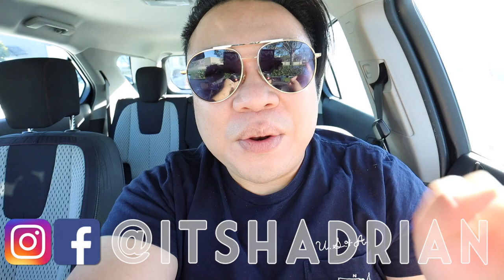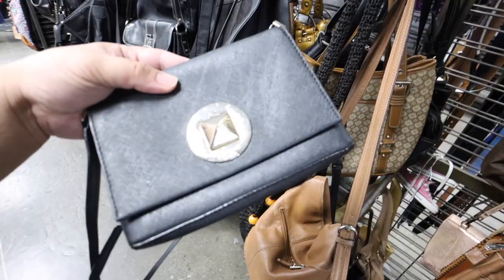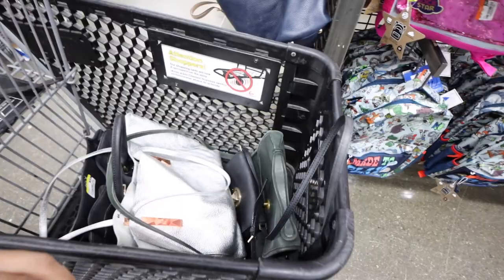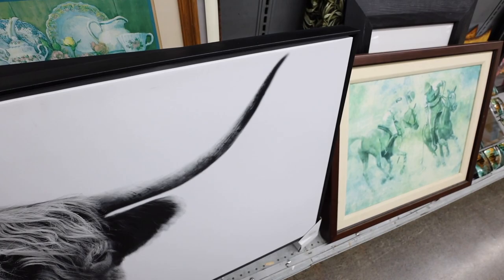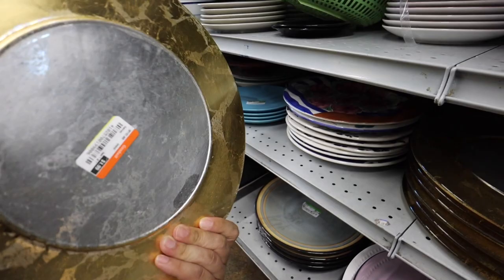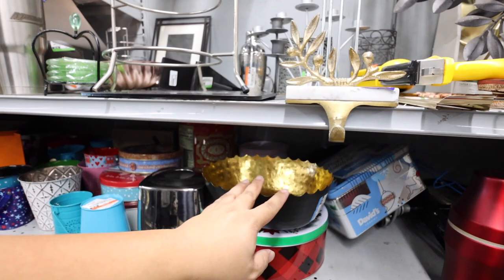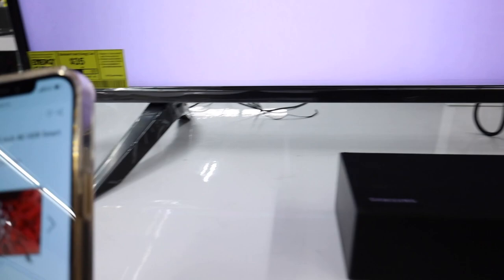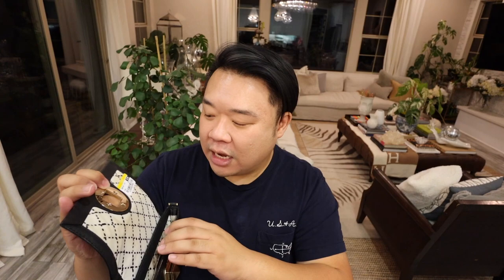VINTAGE COACH, APPLE COMPUTERS, & MORE AT THE THRIFT | MANIFESTING MY THRIFT DREAMS